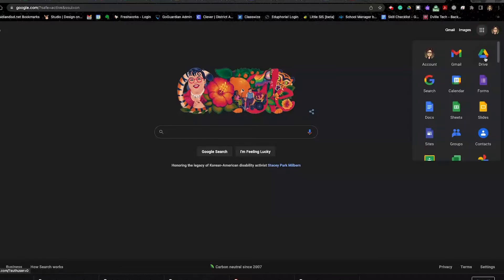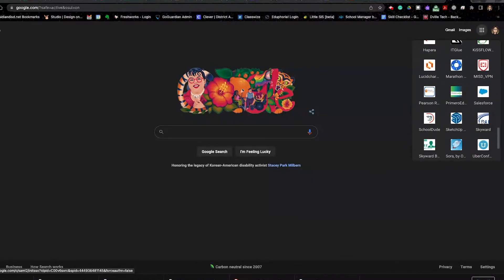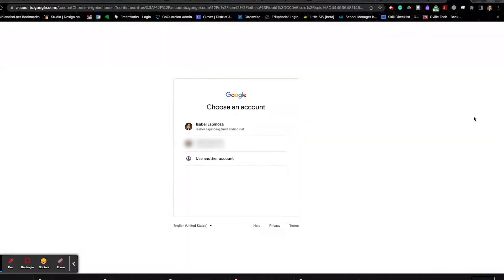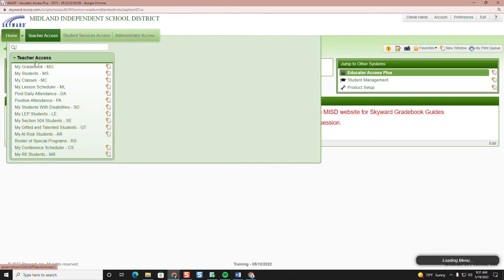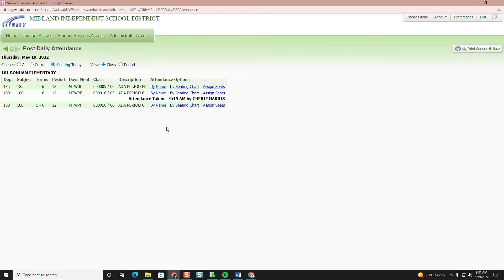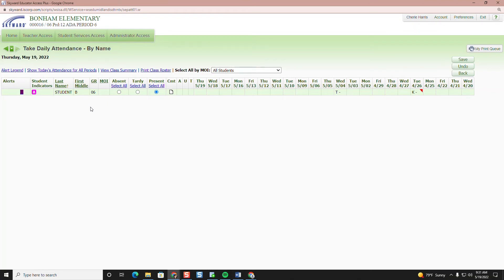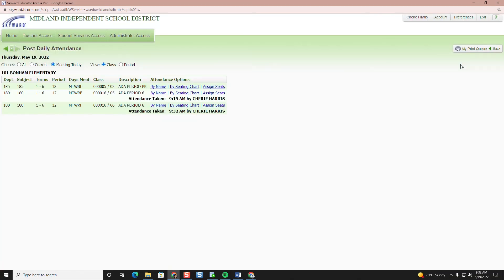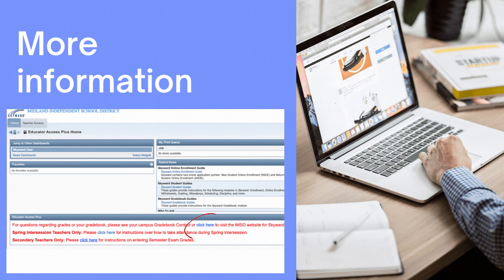Take Attendance in Skyward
Teachers complete daily classroom attendance in Skyward.  This video shows teachers how to take attendance in Skyward.

Midland ISD Instructional Technology serves and supports teachers and schools by providing training on educational technology tools that improve teaching and learning. Additional resources, training videos, and PDs are available